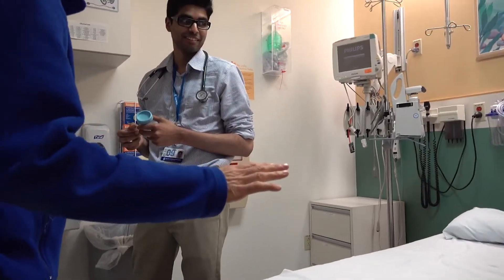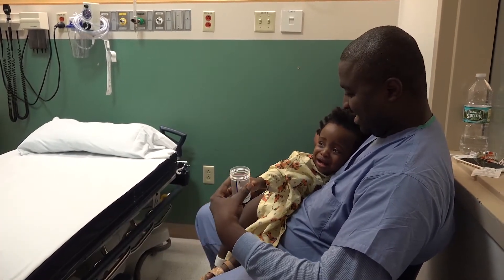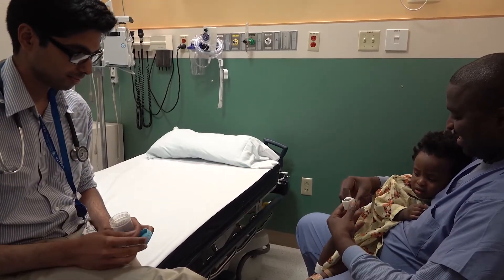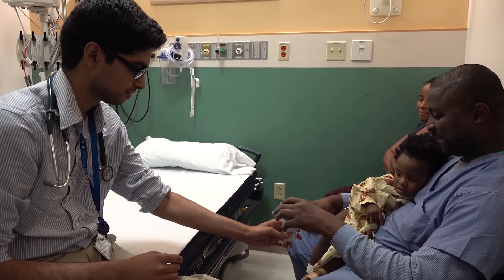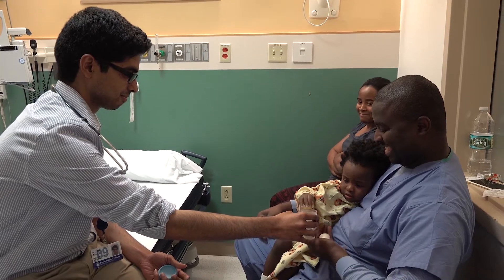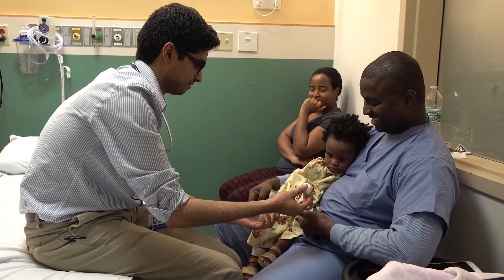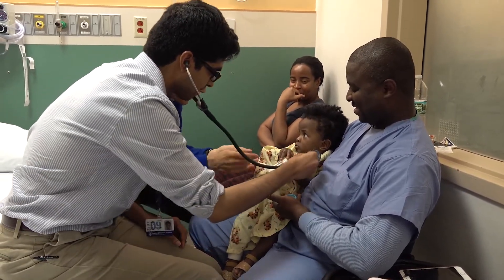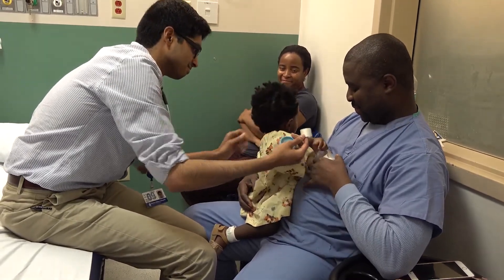Apprivoiser l'enfant effrayé par les urgences pédiatriques (8)